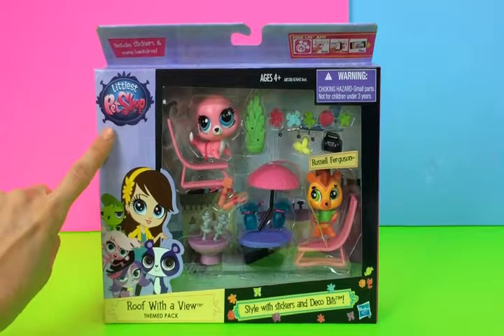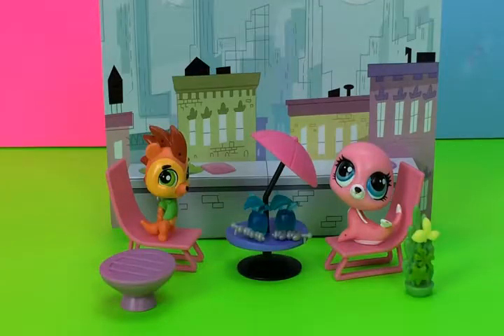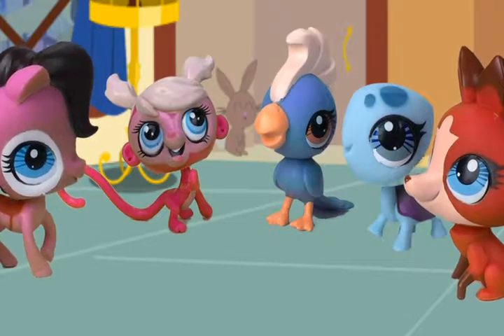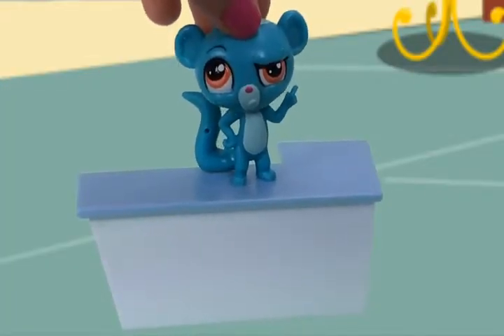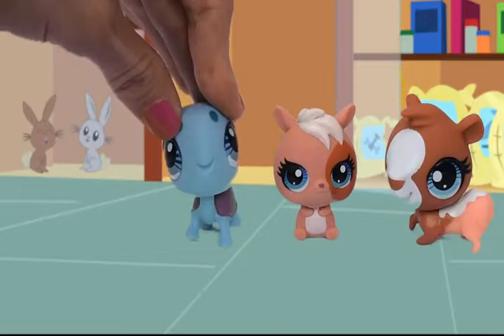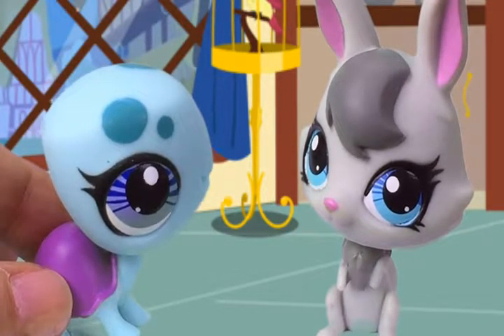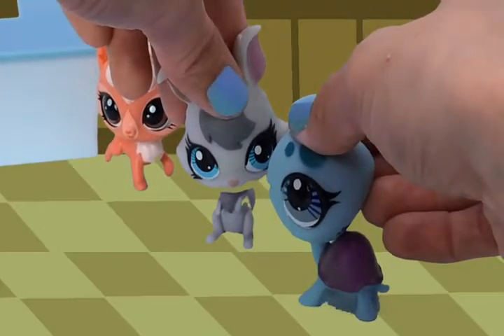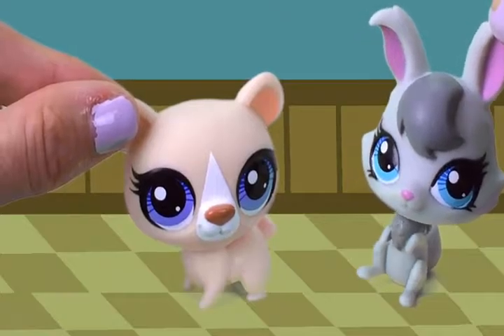Videos for kids | Barbie dolls videos stop motion for children (Part 17)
Watch Barbie dolls videos stop motion for children, barbie photos and get barbie fashion tips and barbie dress ...
Videos for Kids - offers your kids fun, safe and endless video entertainment featuring the characters, themes, and music they love and a brand parents ...